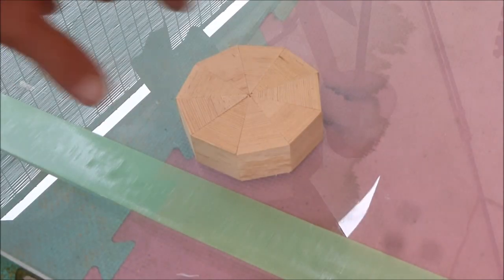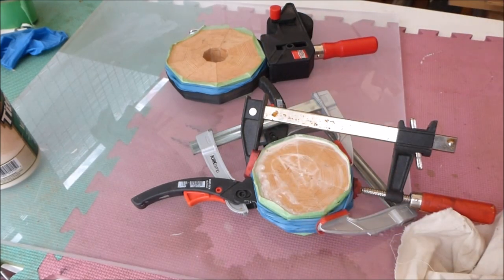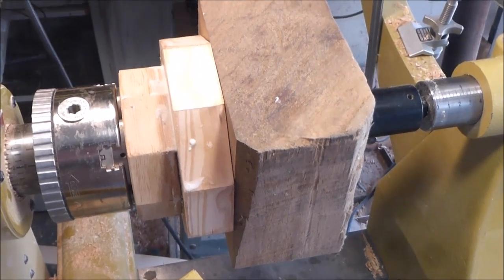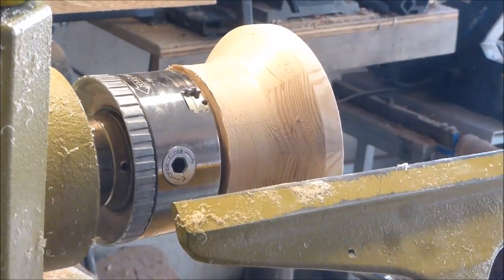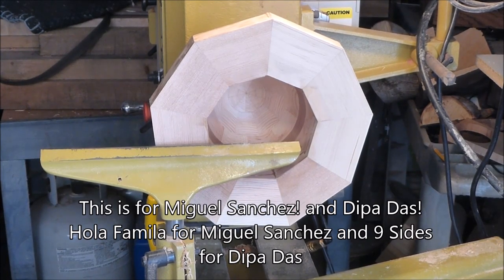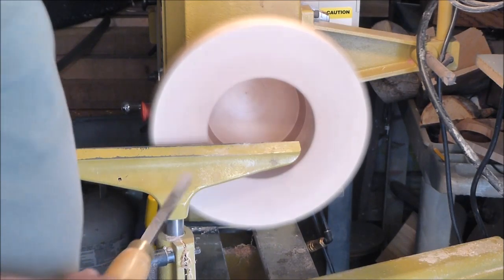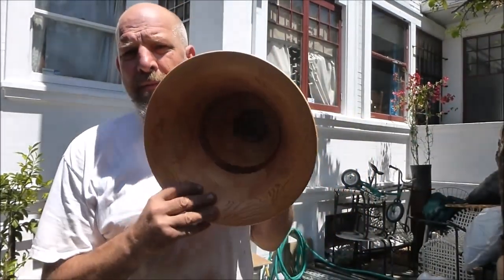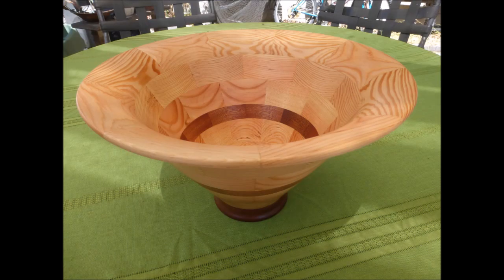Naked Turner Segmented Fir and Sapele Bowl, Fail & Fix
Segmented bowl that requires a fix and it is made from douglas fir and sapele